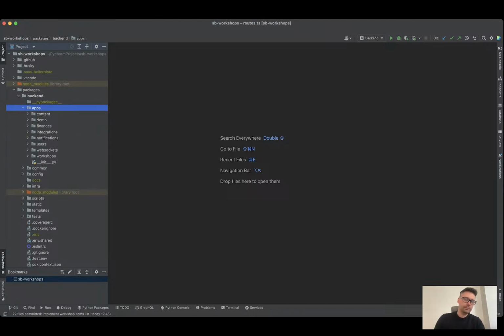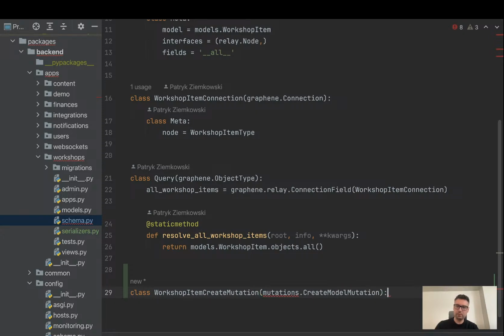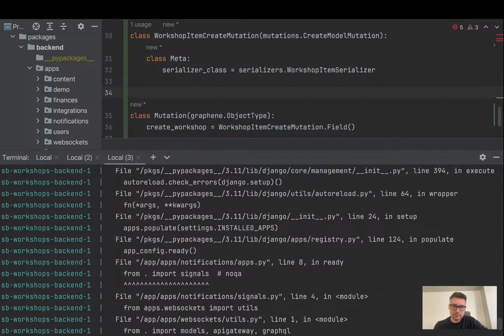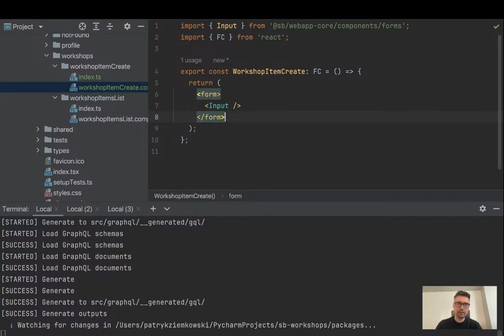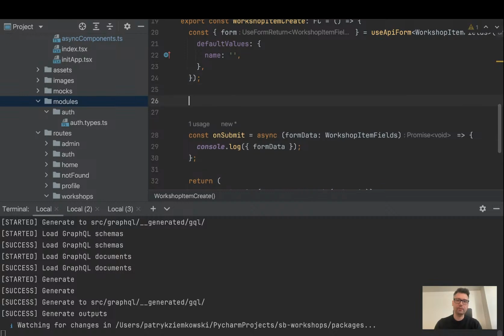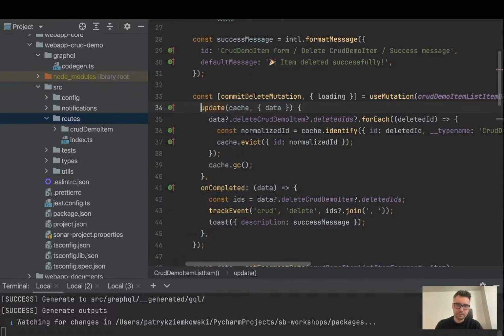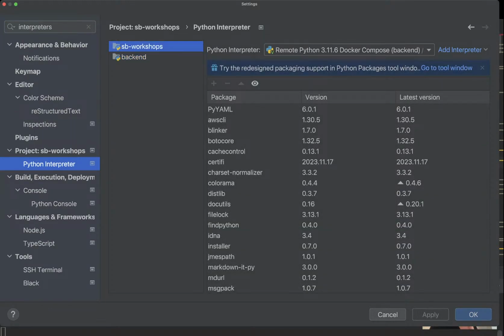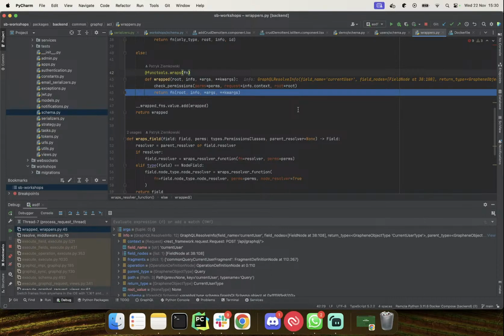Live Coding Session #2: Passing Data from Frontend to Backend with SaaS Boilerplate creator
🚀 Interactive Live Coding: Watch and learn as we create a user-friendly form with data validation and sending mutations to the backend.
🚀 Hands-on Experience: We'll implement these mutations in the backend and handle storing data in a database - real skills for real-world applications!
🚀 Live Q&A: Got questions? Get them answered on the spot by our expert, just like in our first session.